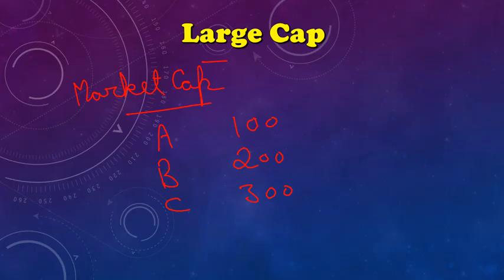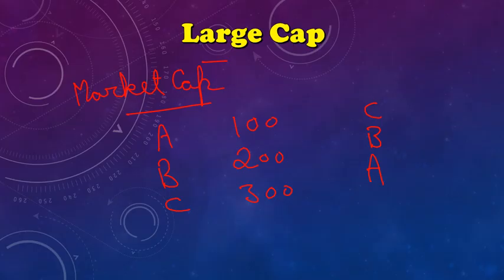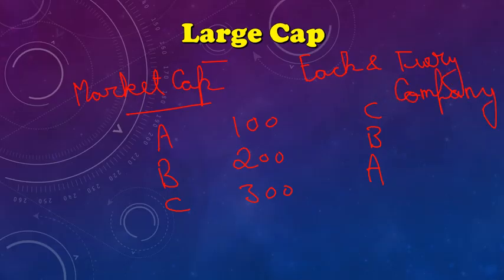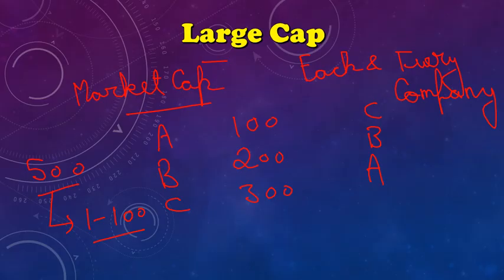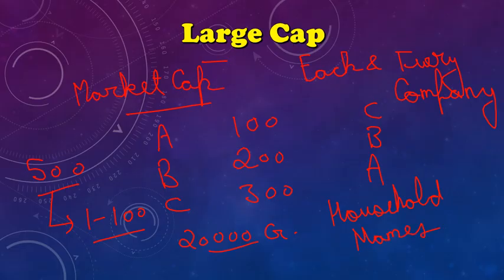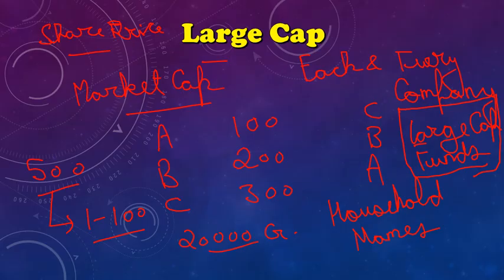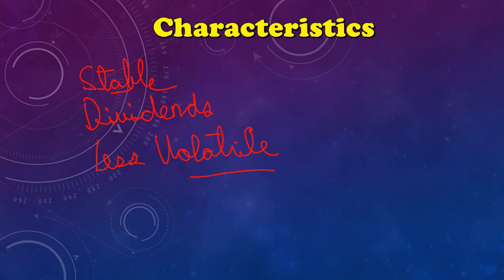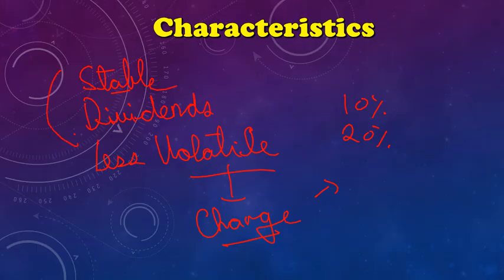BIG BOYS of the Market! 💸 What Are Large Cap Stocks?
🎯 Large Cap Stocks = The Big Boys of the Stock Market!

They’re rich, reliable, and probably not calling you back. But should you be investing in them?

In this video, we explain what large cap stocks are, how SEBI ranks them, and why investors love them (almost as much as biryani on a Friday night). If you’re just starting out in the stock market — this is where you begin!

🧘‍♂️ Learn the Monk Way: No jargon, no fluff — just fun, clear investing wisdom.

🧠 You’ll Learn:

What large cap companies are (and how they got so “large”)

Why large cap stocks are the safe bet with style

Whether they belong in your portfolio (spoiler: maybe yes)